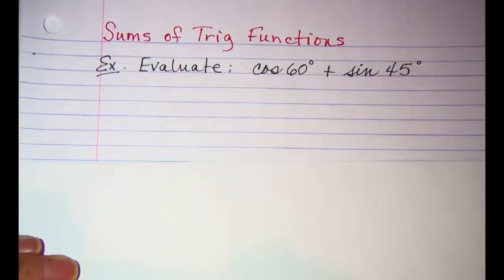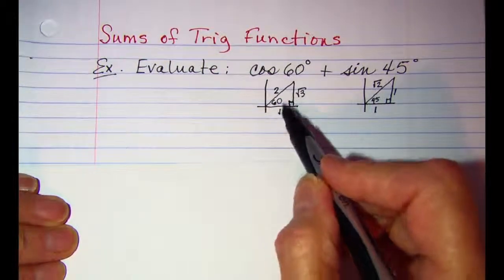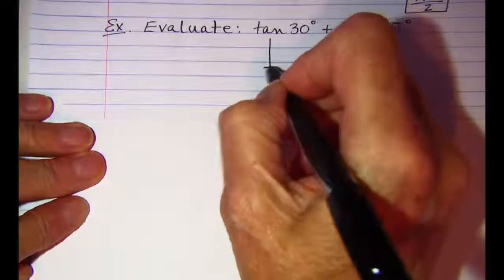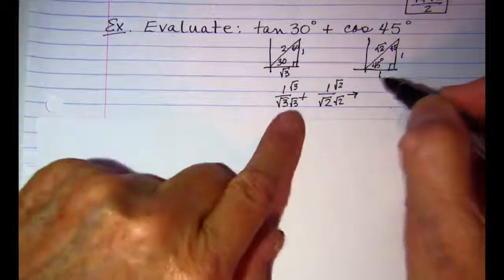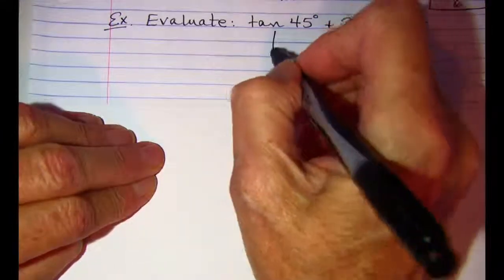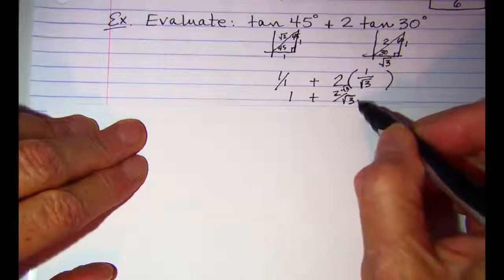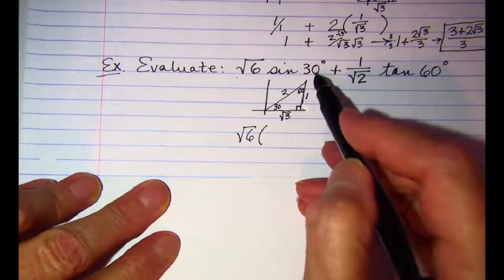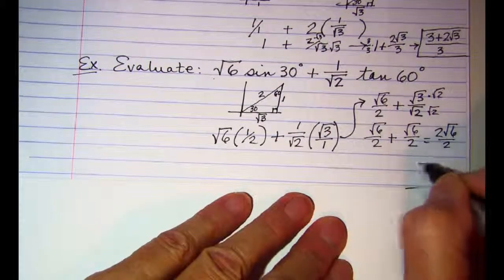Sums of Trig Functions